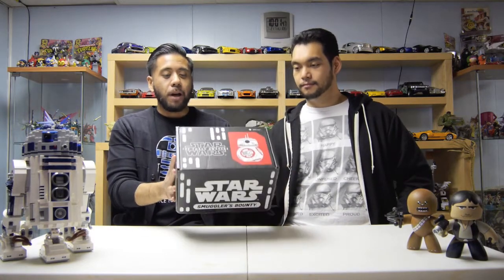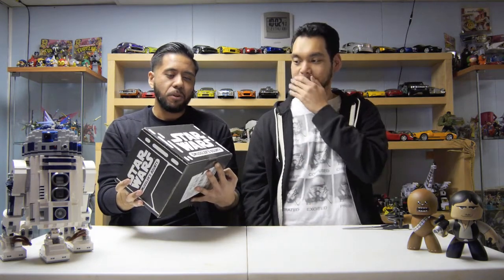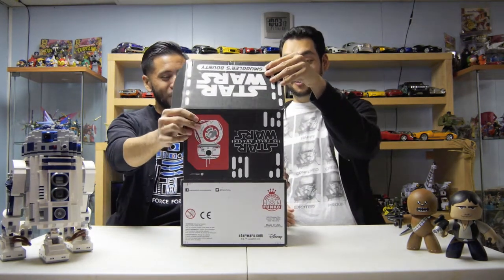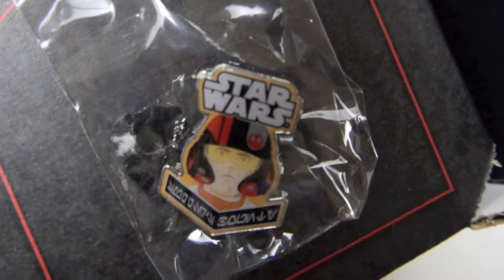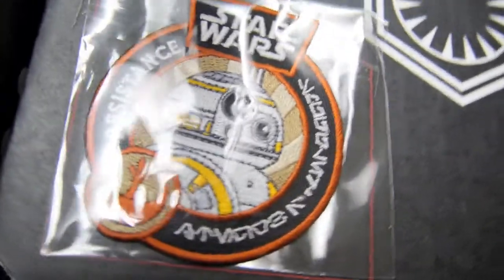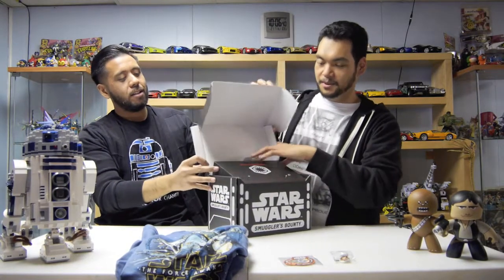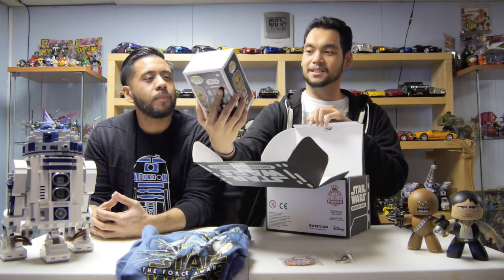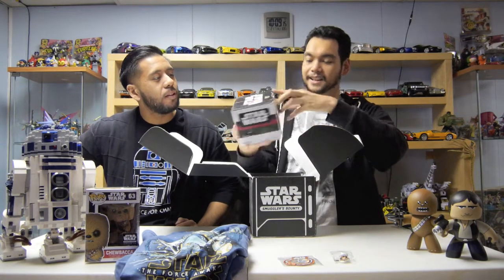STAR WARS The Force Awakens: Smuggler's Bounty Resistance Unboxing!!!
January Smuggler's Bounty Box: RESISTANCE!